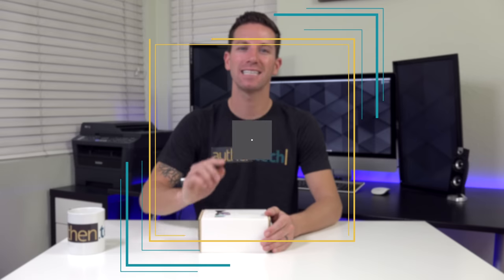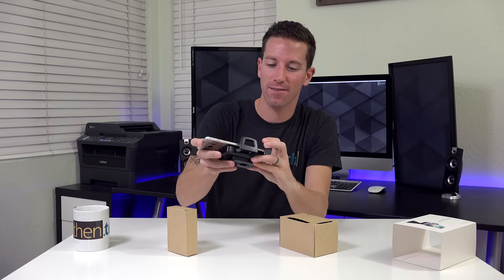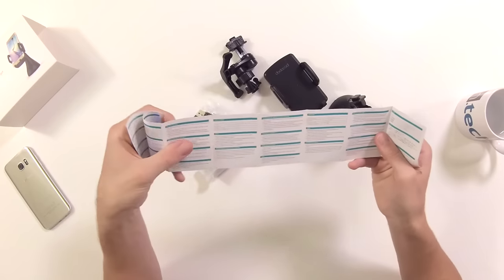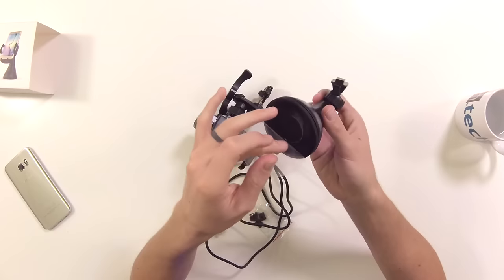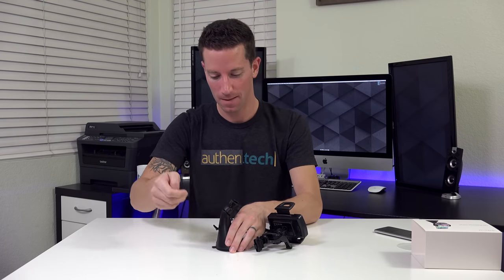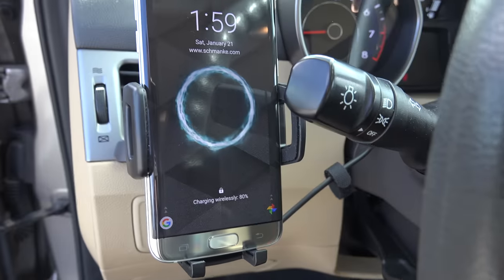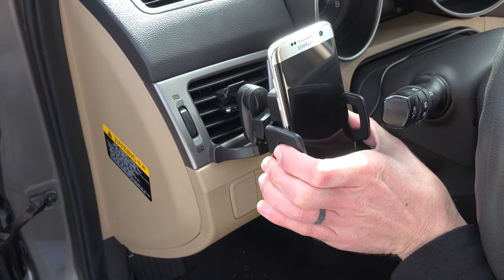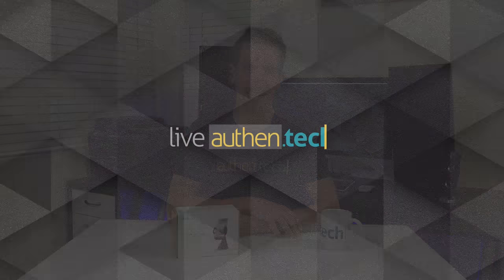Wireless Fast Phone Charger for your Car! - "Out of the Box" REVIEW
Wireless Qi Charging Dock/Holder ➜

Specs and Features (Amazon):
-Wireless Fast Charger: compatible devices up to 1.5 times faster than standard wireless charging pads, reducing total charging time by up to 50 minutes! Capable of fully charging your Galaxy S7 edge / S7 / Note5 / S6 edge+ in about 2.5 hours.

-Two Wireless Charging Modes: (1) Fast wireless charging (Output 10W Max) for Samsung Galaxy S7 edge / S7 / Note5 / S6 edge+, (2) Standard wireless charging (Output 5W Max) for standard Qi-enabled devices, such as Galaxy S6 edge / S6.

-Two Installation Options: Comes with an air vent mount and a suction mount.The 360° rotating ball joint on both mounts enables flexible viewing angles while driving. Make for better viewing of your phone.

-LED indicator light: clearly indicates the standby status (green) and charging status (blue).

-(Note: For optimal performance, take off your protective cover and place your device in the proper location on the wireless charger.)